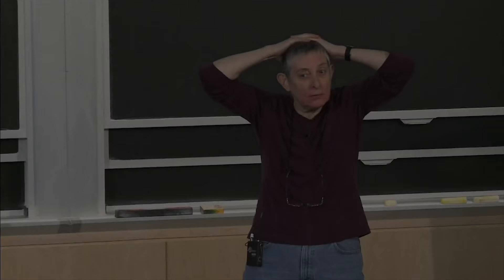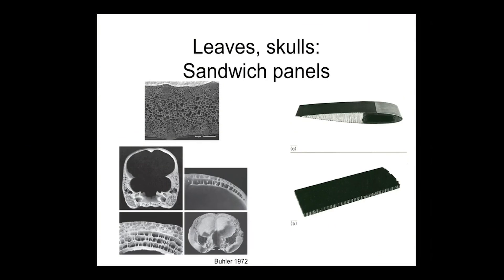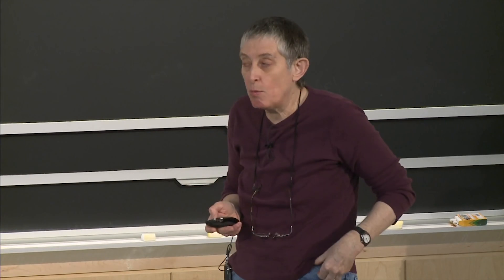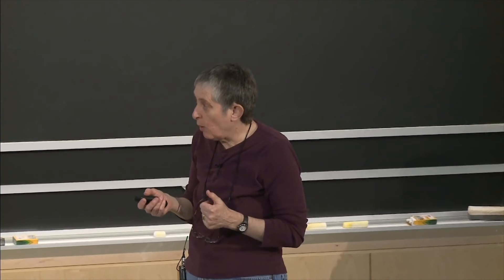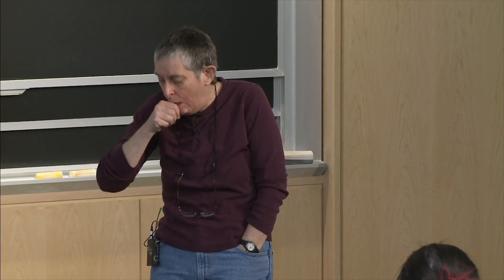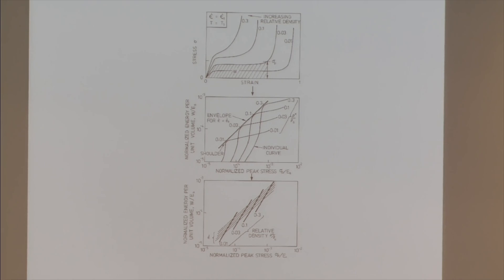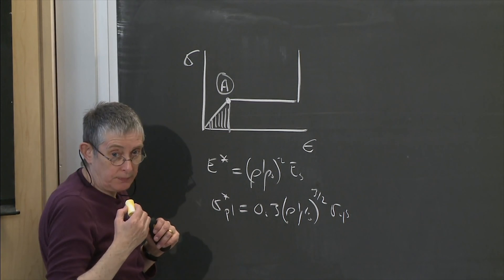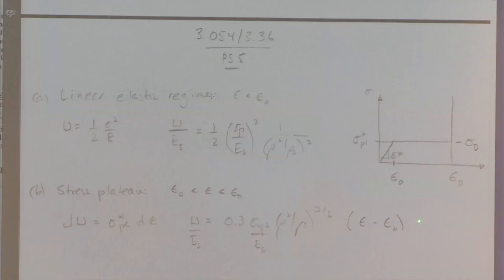19. Biomimicking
Review of materials with biomimicking, and final exam review.